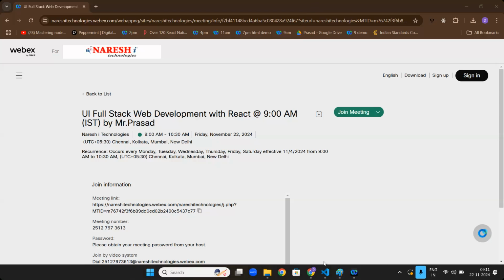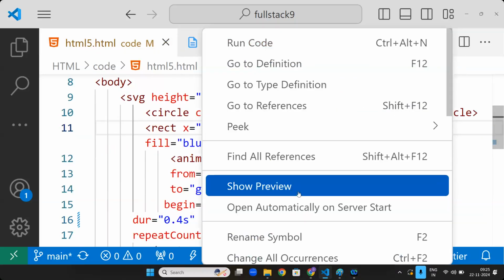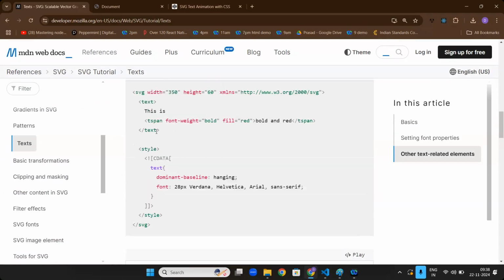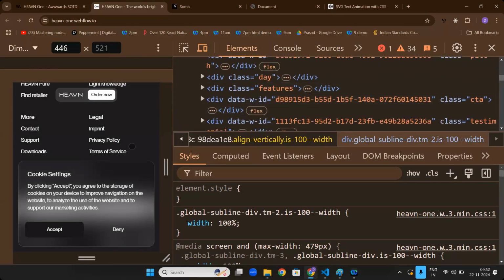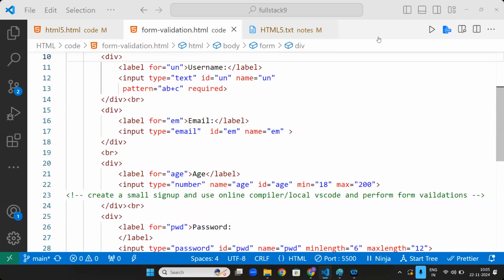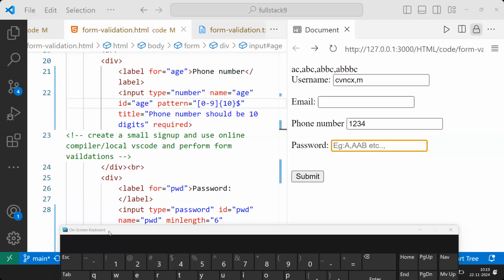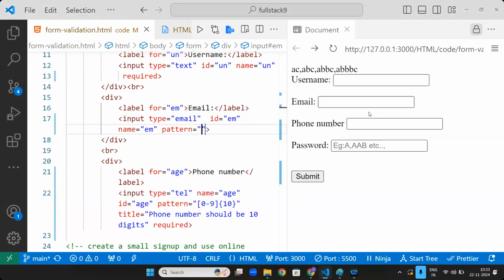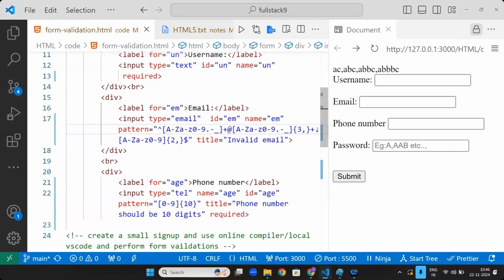Session 26 Canva, Drag n drop, Attribute